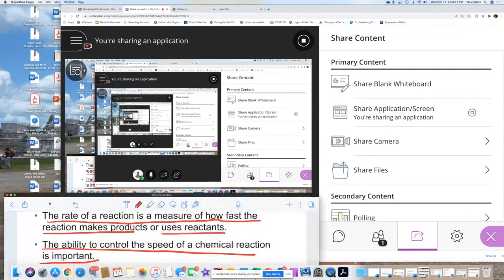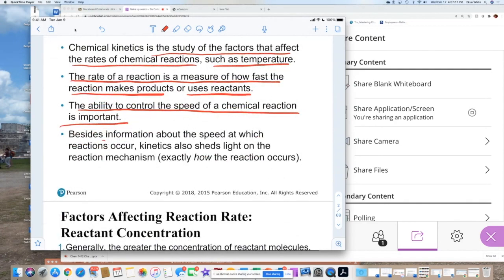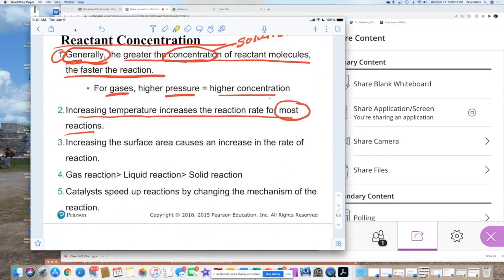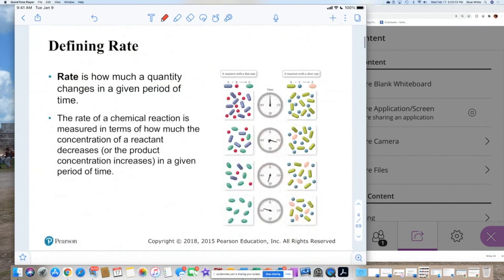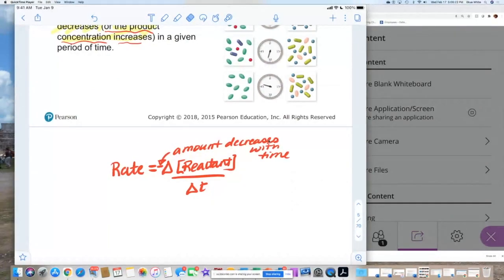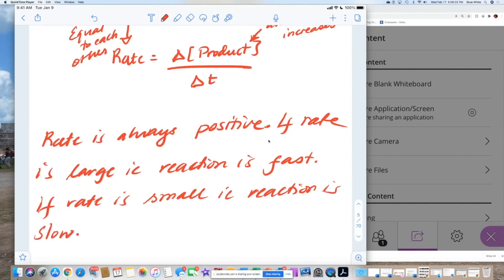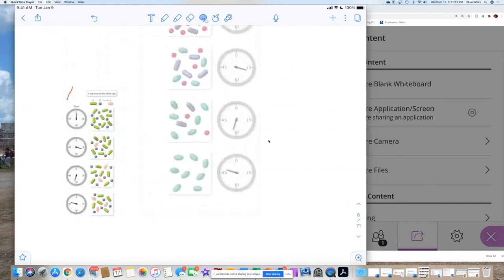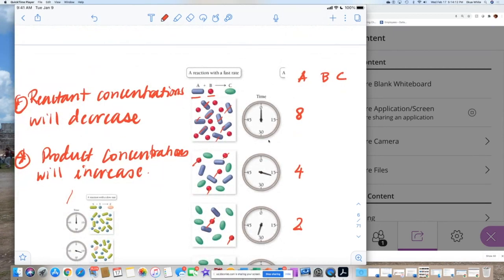Chem 1412 Chapter 14 Part 1